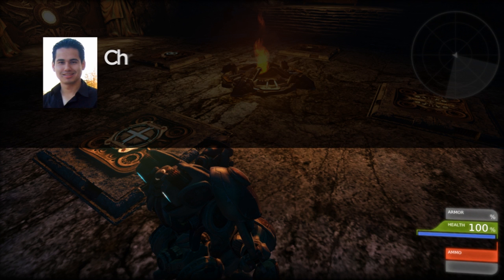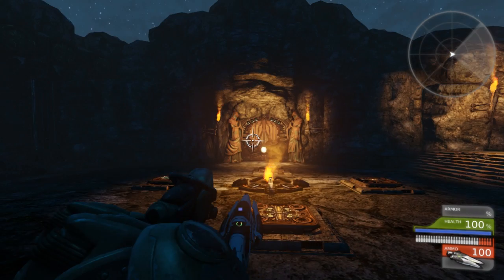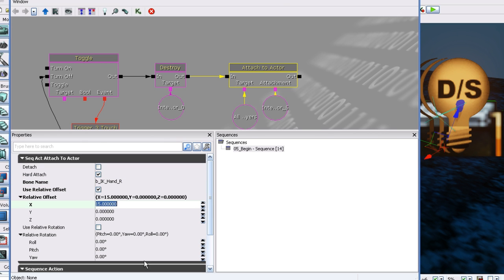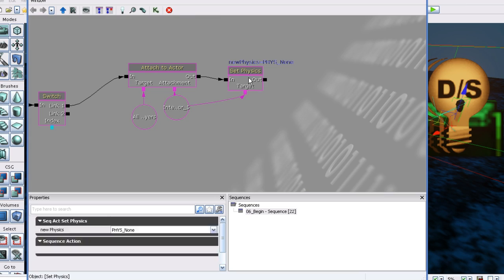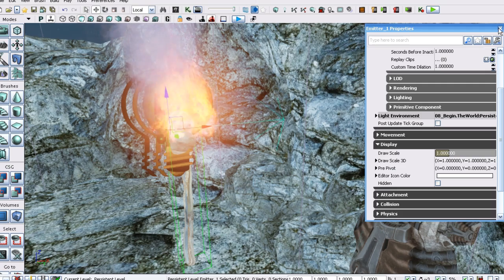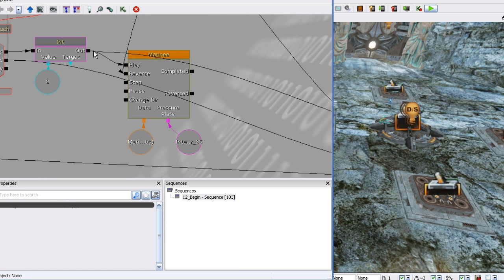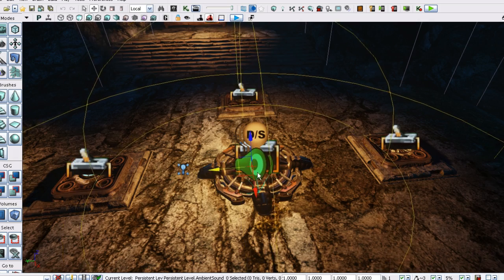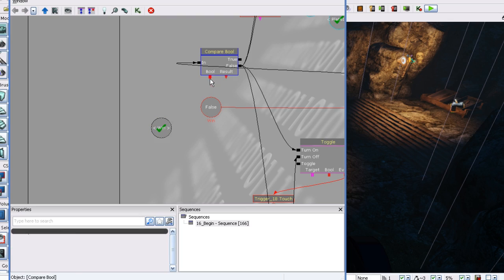UDK Tutorial Now Available: Creating an Action Adventure 3rd Person Puzzle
In this tutorial we will learn how to create a type of gameplay puzzle typically seen in 3rd person action adventure games. Throughout these lessons we will go over the steps required to set up the puzzle scripting and animations from scratch.

We will use the visual scripting system Kismet and the keyframing tool Matinee included with UDK to accomplish this. By the end of this tutorial you will have the knowledge to create your own gameplay puzzles as well as different types of prototypes using UDK.